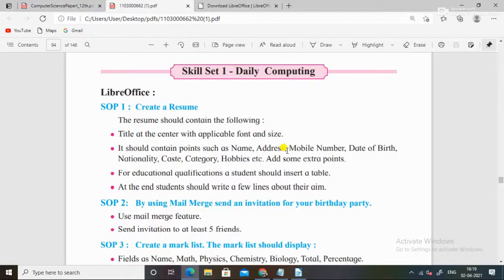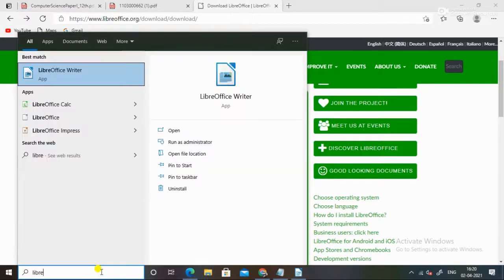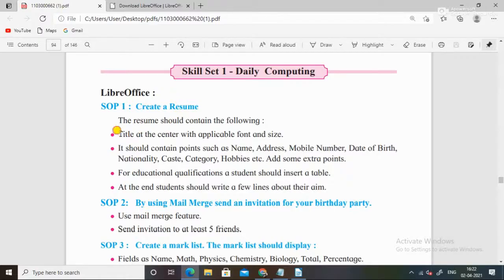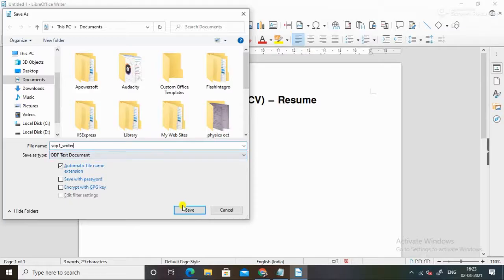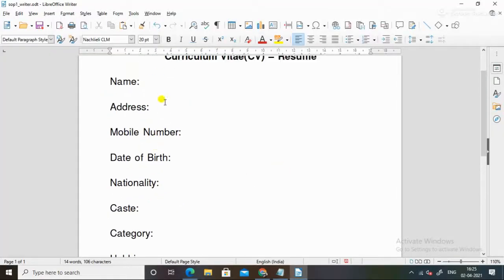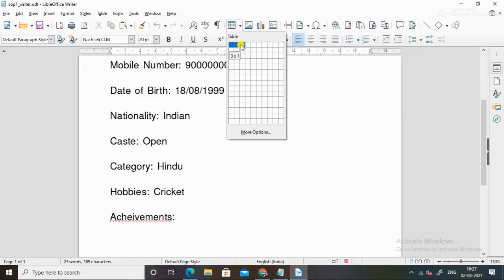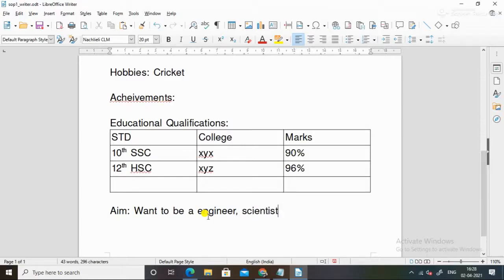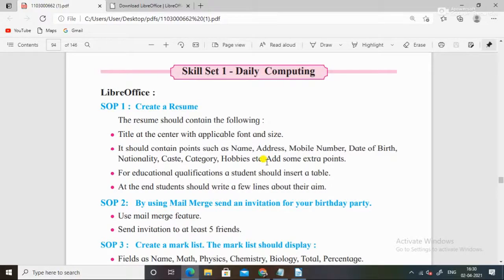Class 11 IT Skillset 1 Daily Computing Skill oriented practical SOP solutions LibreOffice hsc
Class 11 Skillset 1 Daily Computing Skill oriented practical SOP solutions LibreOffice